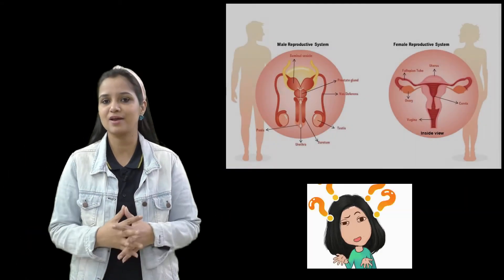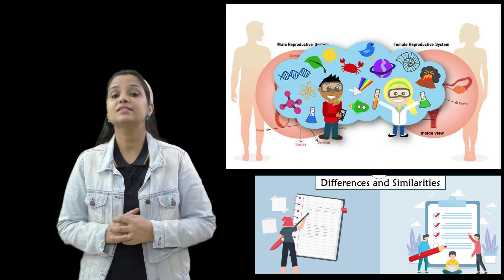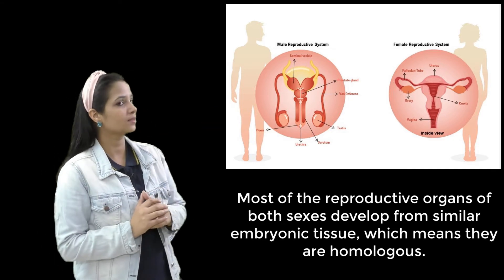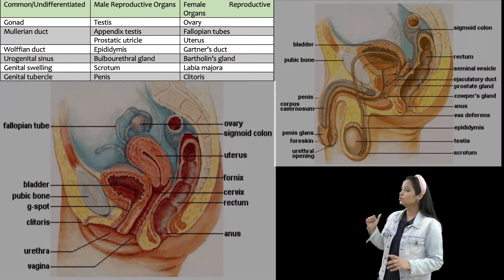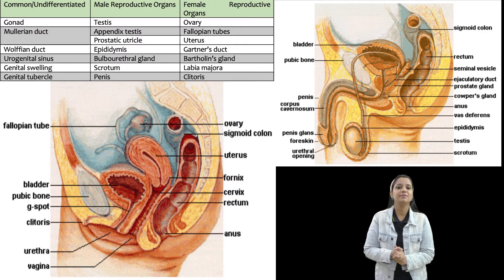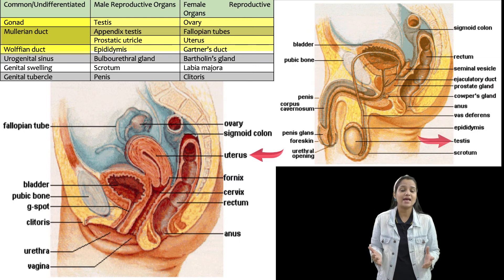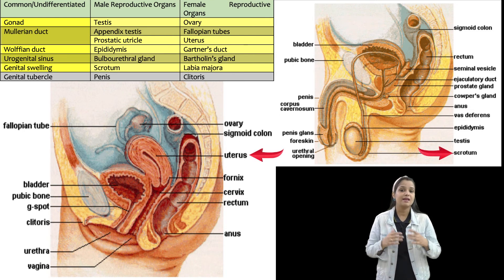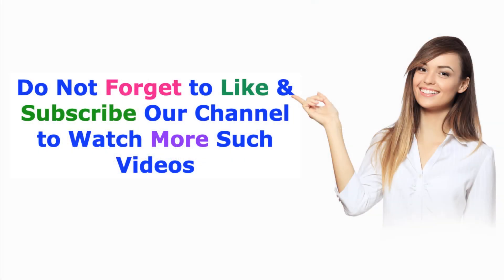What are Similarities Between Male & Female Reproductive System?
This video explains the major similarities between male and female reproductive system in a simple and illustrative language.